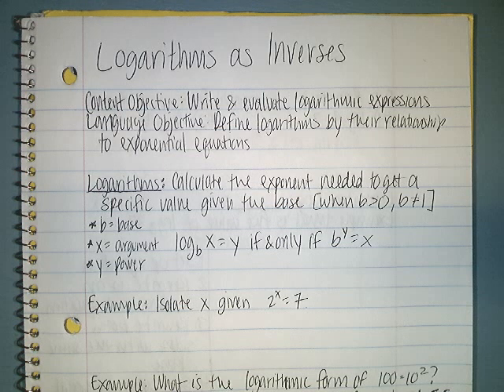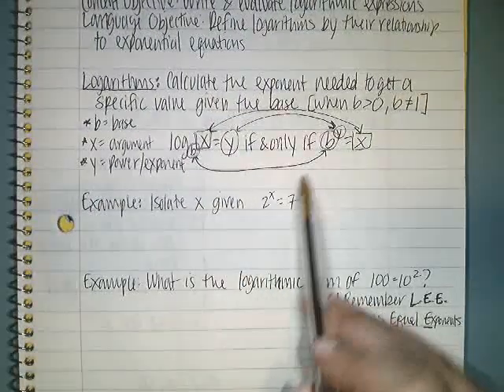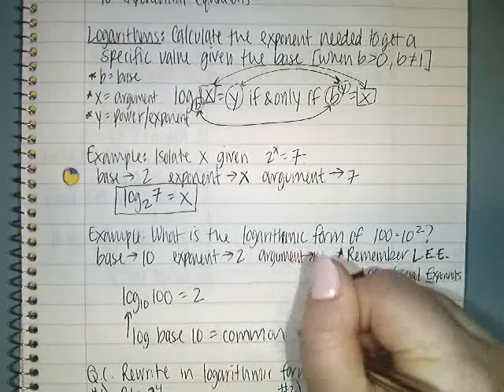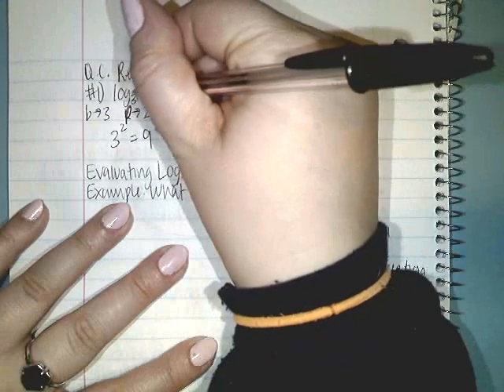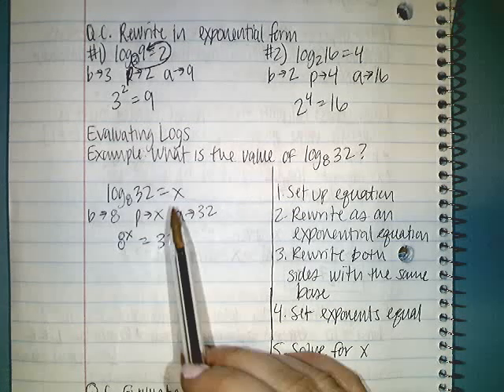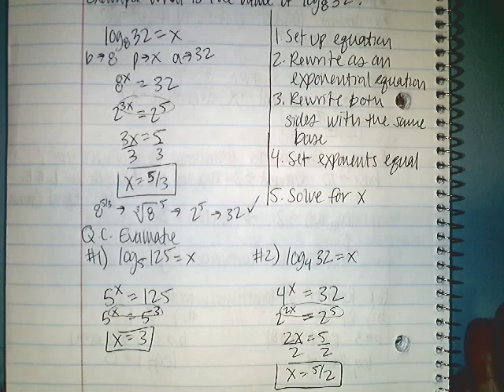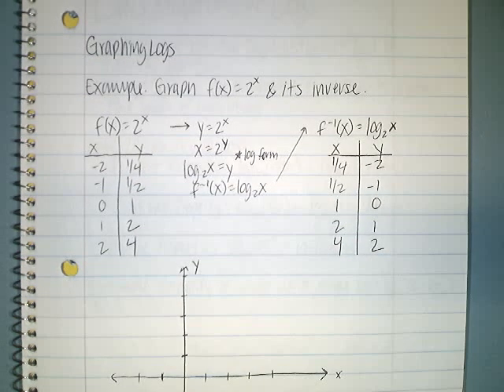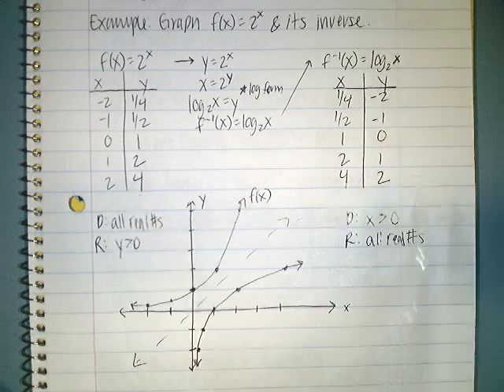Logarithms as Inverses Notes